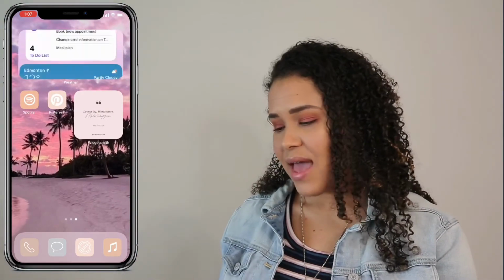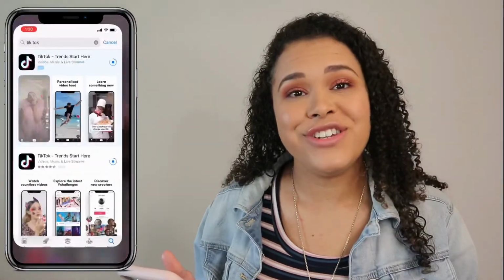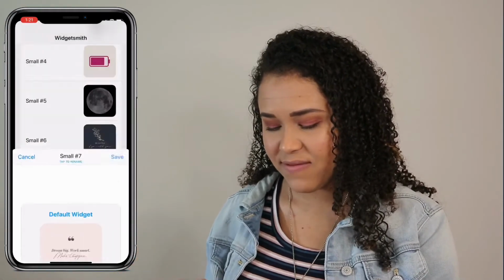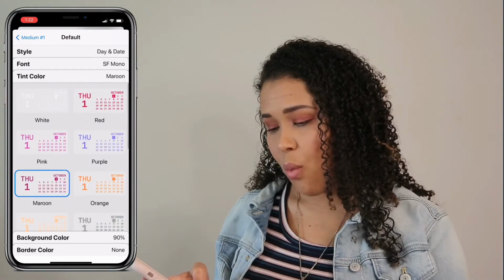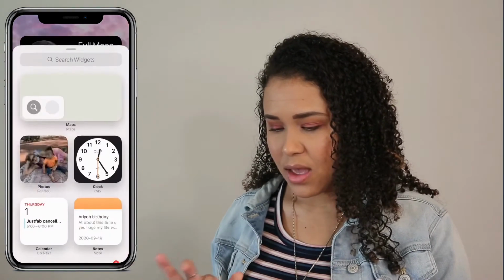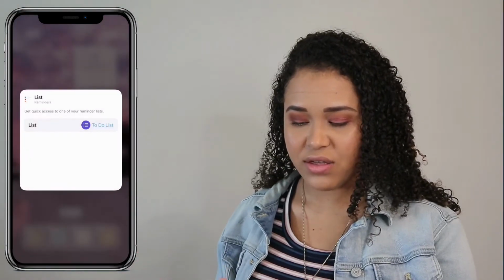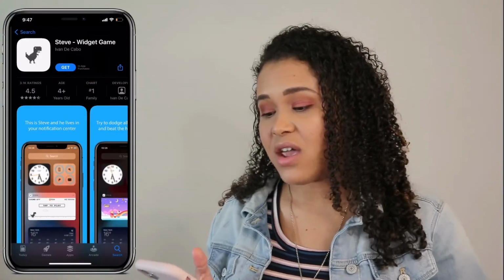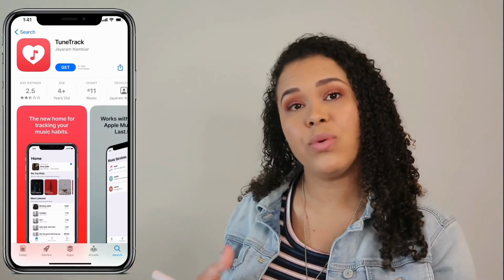iOS 14 iPhone Customization + Organization Tips/Trick | Sophia Bainton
I had so much fun customizing my home screen I had to share it with you. What you can do with the new iOS 14 update is endless, so have fun and make something that fits you. I would love to see your home screen so send them to me, you can add me on Instagram or Facebook!

xoxo Sophia

Music used in this video:
Musician: Jef